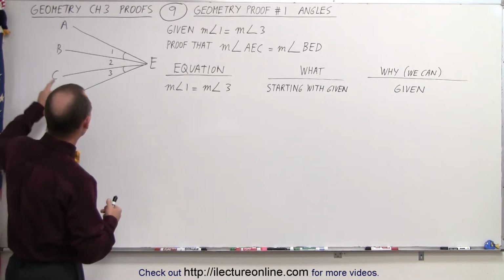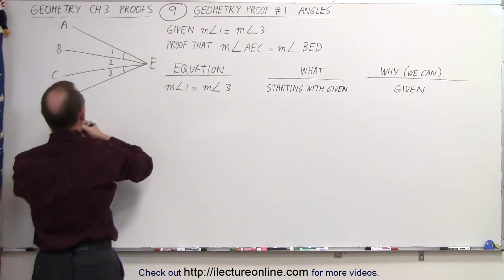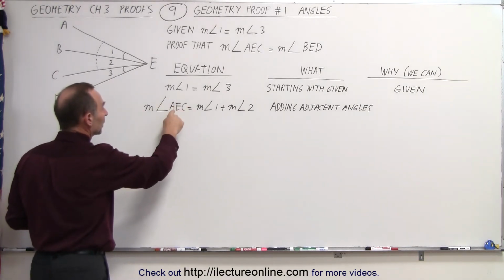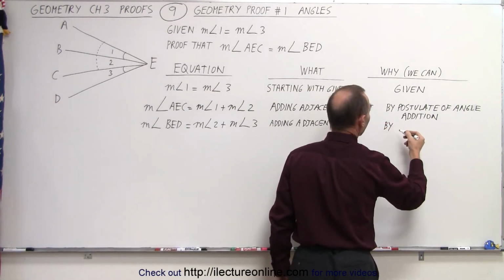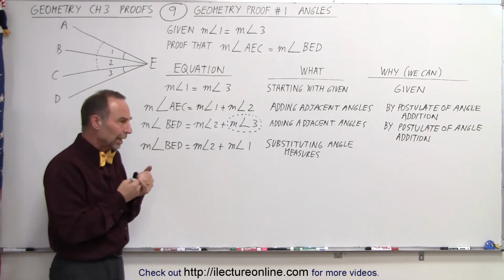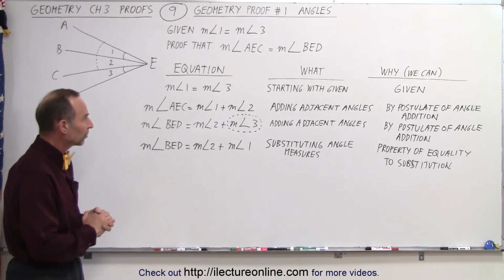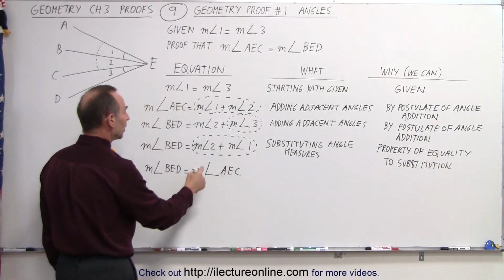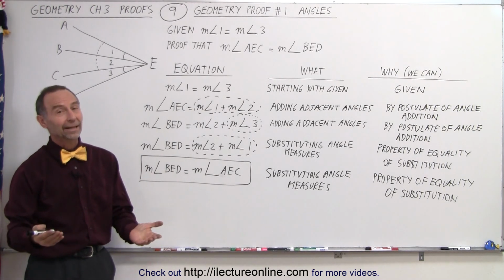Geometry - Ch. 3: Proofs (9 of 17) Geometry Proof #1: Angles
In this video I will proof the geometry proof #1: If m(angle)1= m(angle)3 then m(angle)AEC= m(angle)BED.